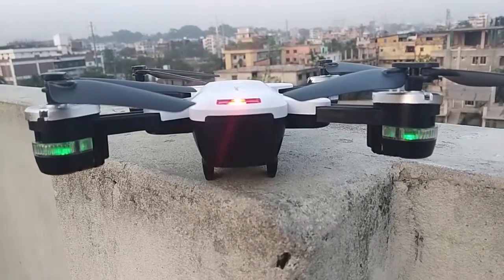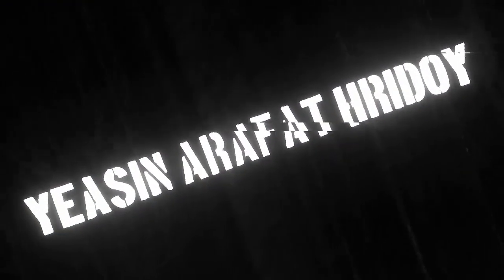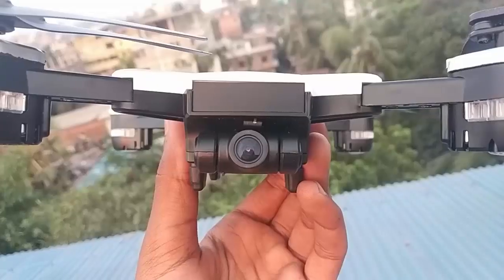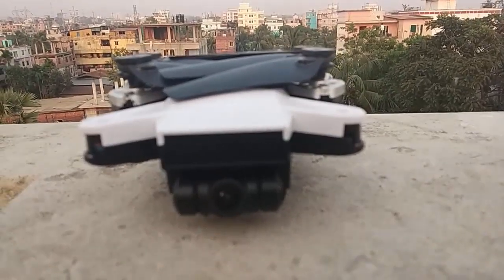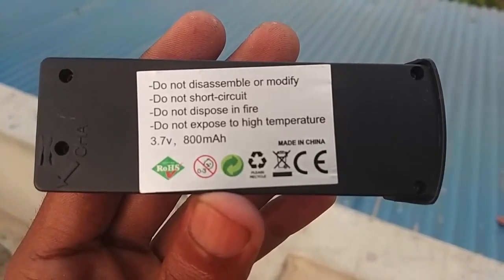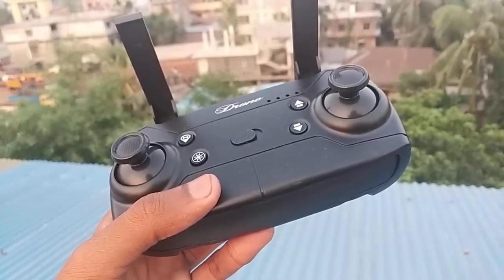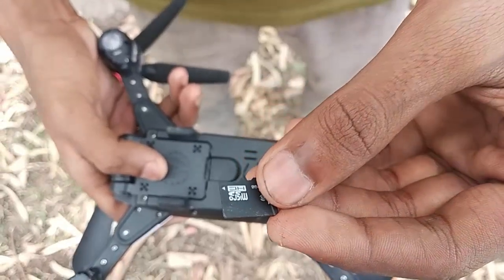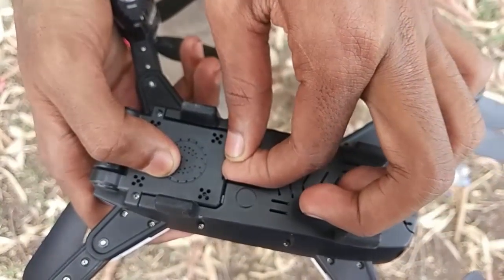YH-19 UAV REVIEW IN BANGLADESH | DRONE PRICE IN BANGLADESH 2019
drone price in Bangladesh

dji drone price in Bangladesh

drone in Bangladesh airport

drone price in Bangladesh 2018

drone price in bangladesh 2019

drone price in bangladesh 2017

drone camera price in bangladesh 2018

dji spark drone price in bangladesh